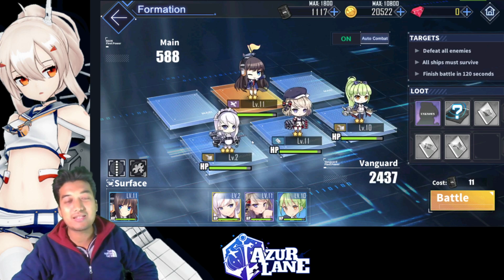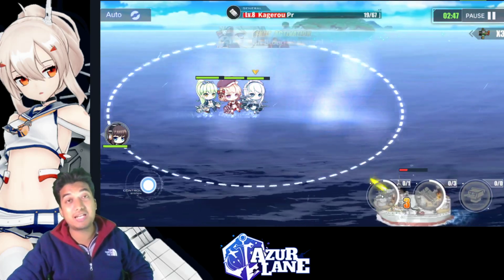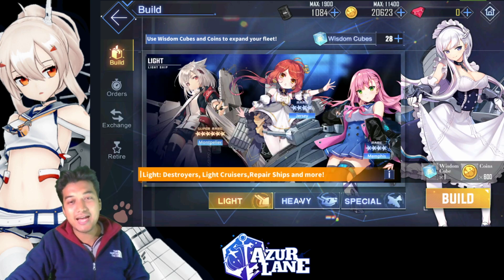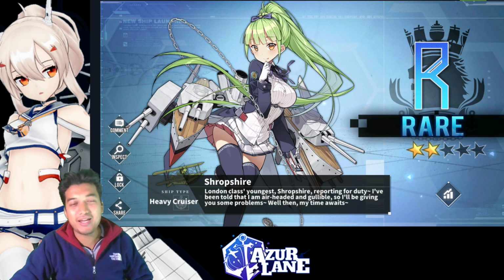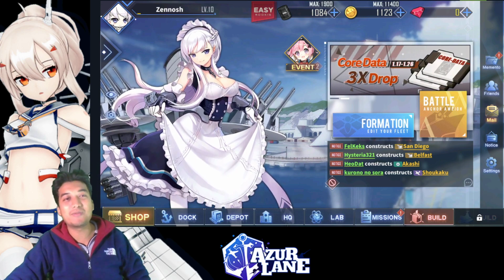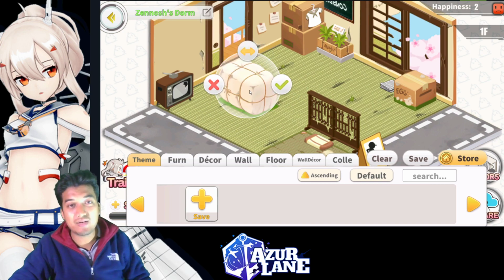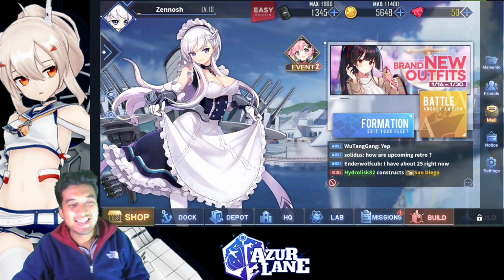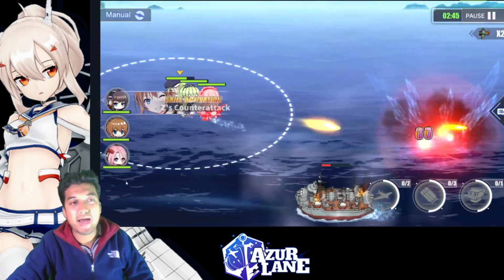Azure Lane - Gameplay Impressions! Unique RPG Navy Style Game! Massive Waifu Collection Potential!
TimeStamp:
00:20  -   Battle Features Discussion
08:30  -  Gacha Summon Rate Discussion!
10:49 -   Lets Summons Some Ships (Heroes/Waifu)! very unique summon!
18:40 -   Checking out Clickable items in lobby!